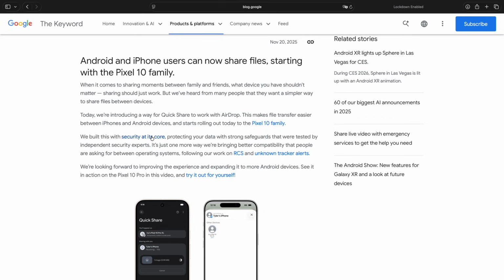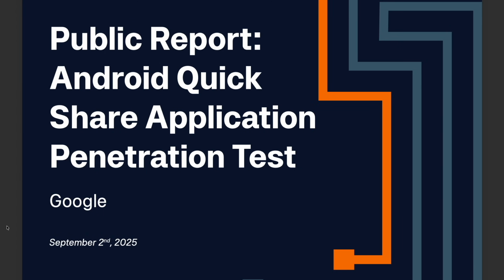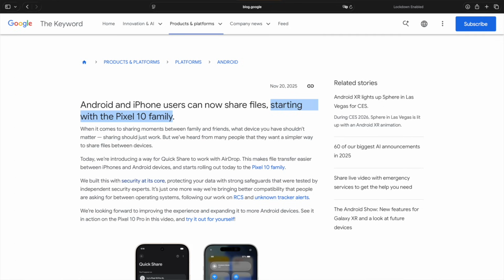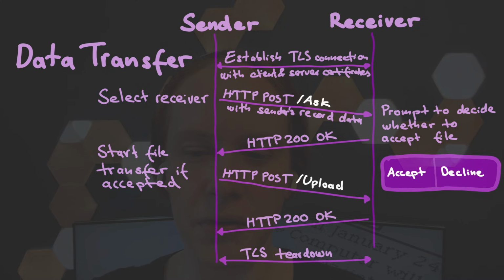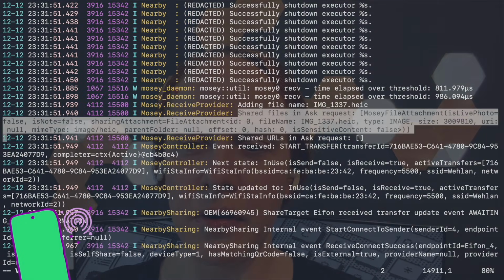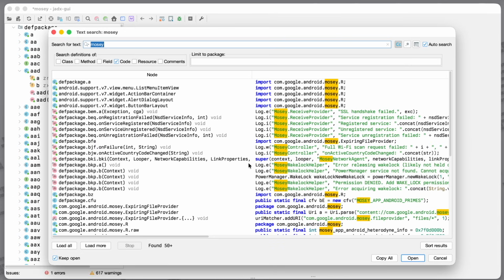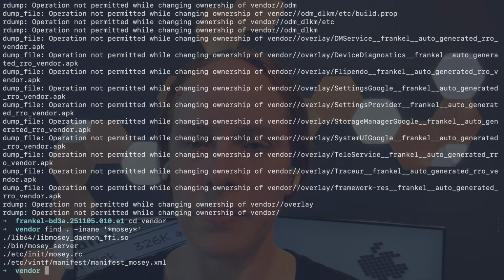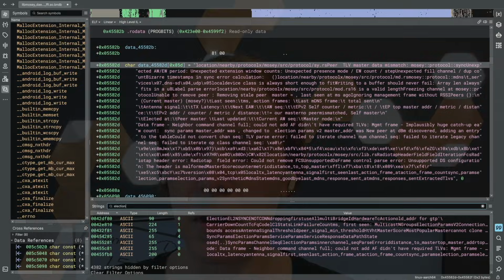[0x12] Reversing Shorts :: How Google Integrated Apple's AirDrop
The Google Pixel 10 supports Apple's AirDrop protocol - but how?!

Chapters:
00:00 - Announcement and theories on Google's AirDrop Implementation
00:28 - What is AWDL
00:43 - Pentest Report
01:27 - Understanding AirDrop
02:02 - Log Capture
02:39 - Reversing the Android Implementation
04:16 - Conclusions